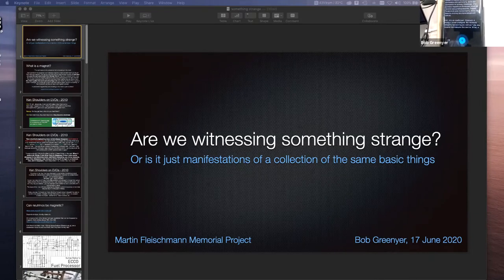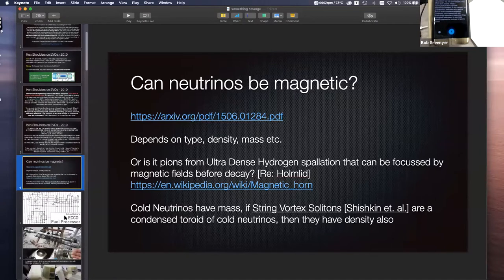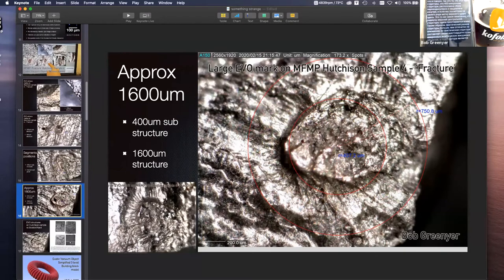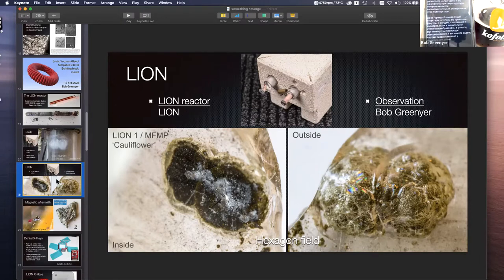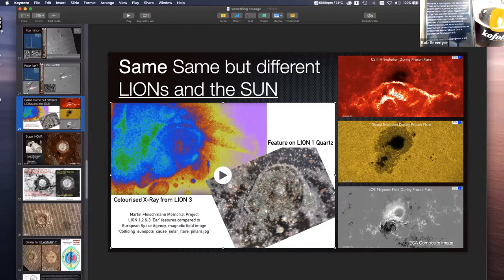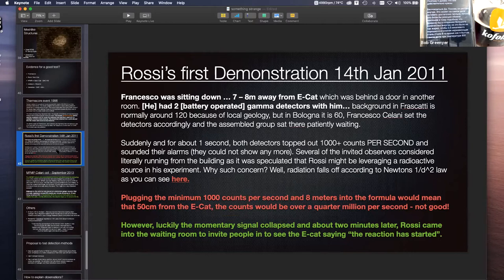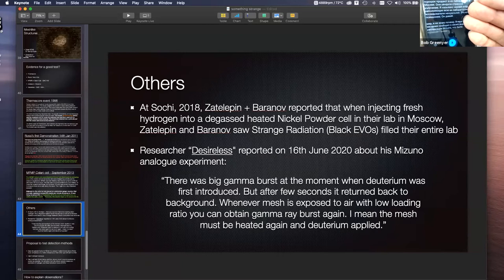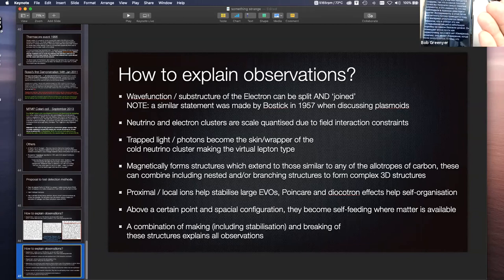Are we witnessing something strange?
A discussion on observations implying strange effects and what might be causing them and a proposed basis for repeatable testing for the source of these effects based on previous experiences of multiple researchers.

Subtitles are in English and Czech

Donations to help Bob Greenyer, the volunteer that produces this video and gave away the additional ideas contained within, can be made here:

BANK: HSBC
Branch Address: 153 North Street Brighton, East Sussex, BN1 1SW
Account Name: Quantum Heat C.I.C
Sort Code: 40-14-03
Acc No.: 12631571
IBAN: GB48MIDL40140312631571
SWIFTBIC: MIDLGB22